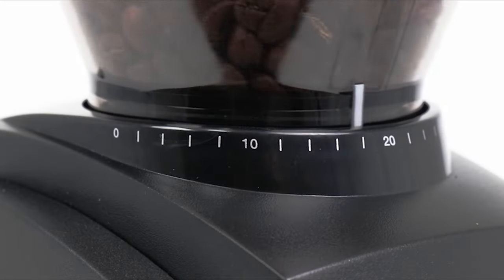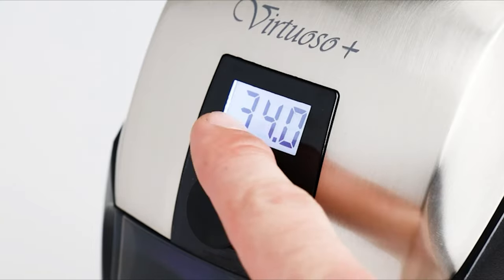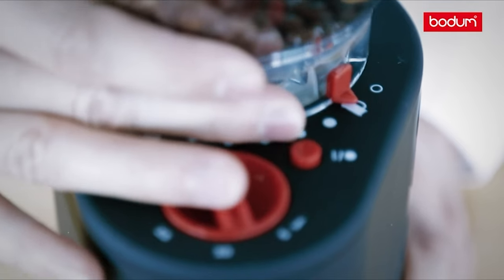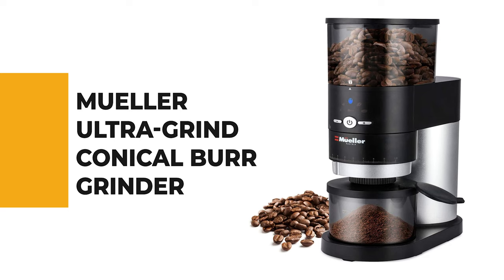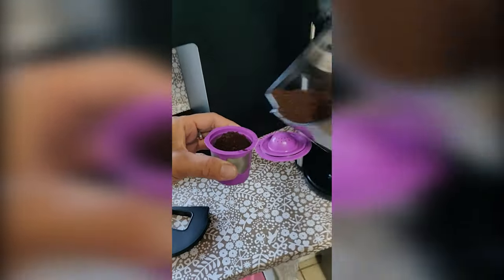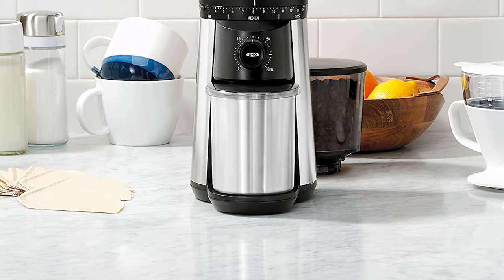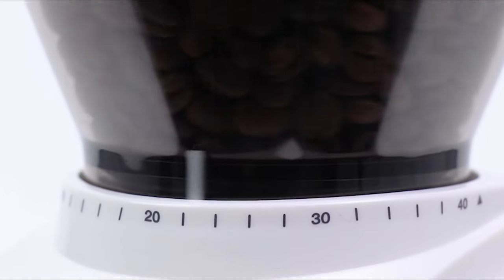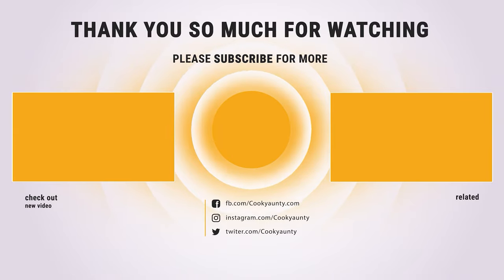Best Burr Grinder in 2021 – Make Your Coffee More Perfect!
Let’s specify that here, we’re talking about grinding coffee beans, so what is considered right depends on what brewing method you’re using. The type and performance of your coffee grinder have a lot to do with how your coffee tastes, so choosing the right one is an important step in the brewing process. And luckily for you, we know a lot about these little devices, and we’re going to share our picks for the best burr grinders on the market with you here.

Best Seller in 2021

0:00​​ - Introduction: Best Burr Grinder Reviews 2021

1:11 - 10. Best Quality Burr Grinder: Baratza Virtuoso+ Conical Burr Coffee Grinder
► Amazon US
► Amazon Worldwide

2:35 - 9. Budget Friendly Burr Grinder: DeLonghi Ariete Professional Heavy Duty
► Amazon US
► Amazon Worldwide

4:06​​ - 8. Professional Burr Grinder: Bodum BISTRO Burr Coffee Grinder, 1 EA, Black
► Amazon US
► Amazon Worldwide

5:29​​ - 7. Chef Choice Burr Grinder: SHARDOR Conical Burr Coffee Grinder
► Amazon US
► Amazon Worldwide

6:55​​ - 6. Best Effective Burr Grinder: Mueller Ultra-Grind Conical Burr Grinder Professional Series
► Amazon US
► Amazon Worldwide

8:22 - 5. Best Size Burr Grinder: Sboly Conical Burr Coffee Grinder Stainless Steel
► Amazon US
► Amazon Worldwide

9:53​​ - 4. Long Lasting Burr Grinder: Capresso 560Infinity Conical Brushed Silver, 8.5-Ounce
► Amazon US
► Amazon Worldwide

11:19​​ - 3. Best Rated Burr Grinder: OXO Brew Conical Burr Coffee Grinder
► Amazon US
►Amazon Worldwide

12:57​​ - 2. Best Runnerup Burr Grinder: Baratza Encore Conical Burr Coffee Grinder White
► Amazon US
► Amazon Worldwide

14:38 - 1. Editor’s Picked Burr Grinder: Cuisinart DBM-8 Supreme Grind Automatic Burr Mill
► Amazon US
► Amazon Worldwide

Choosing a coffee grinder breaks down to whether you want a blade, burr, or manual grinder. Blade grinders are a bit like food processors, slicing beans into teeny-tiny bits. The longer you keep your grinder running, the finer your grounds. Popular with beginners, blade grinders won't achieve as consistent texture as burr blades, but they are smaller and inexpensive.

Burr grinders offer greater consistency and control. They don't slice, but rather crush coffee beans into grounds, either through flat disks or conical burrs that nest inside each other. This process results in fuller, more balanced flavors when you brew. And depending on how many settings a burr grinder has, you can produce grounds fine enough for espresso machines or coarse enough for cold brews and French presses. While burr grinders are pricier, most experts agree they're the best choice.

Lastly, manual (or hand) grinders are the smallest option and tend to be much more affordable than their electric counterparts. Users grind beans through two burrs by cranking a handle, which, admittedly, takes time and effort. However, manual grinders produce even grounds, and they can even offer different settings for various sizes. Also, they're much quieter than both blade and burr grinders.

CookyAunty BurrGrinder​ BurrGrinder_in_2021 kitchen​, Best Burr Grinder in 2021, Top Burr Grinder in 2021, Burr Grinder Reviews